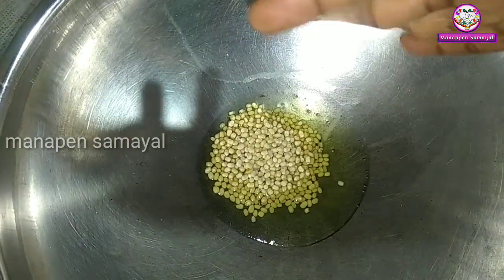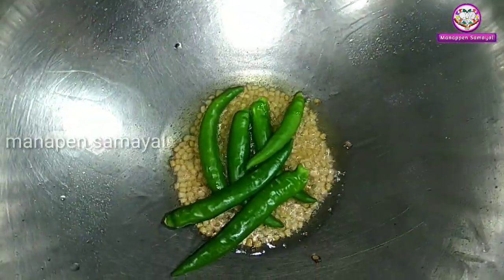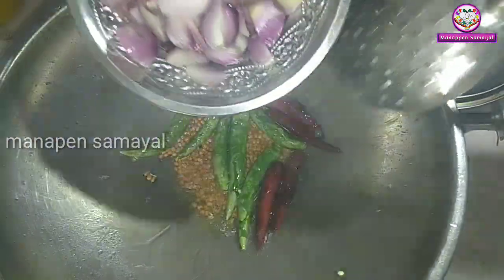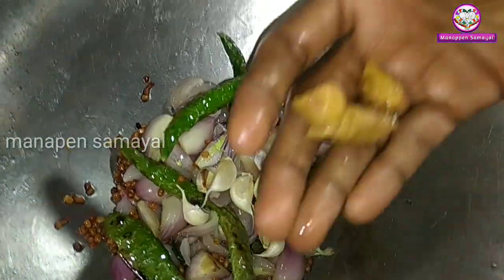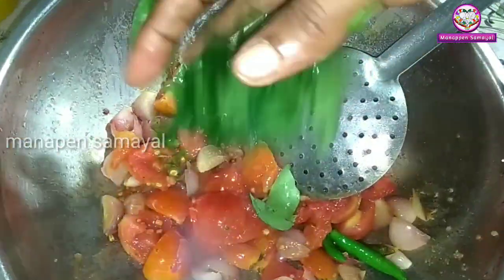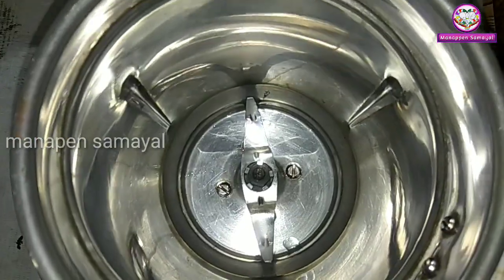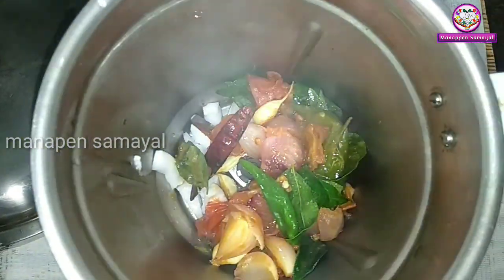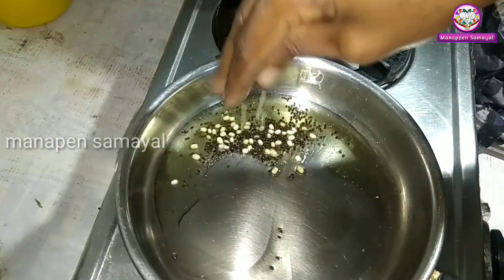2minute chutney | manappen samayal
WELCOME TO MANAPEN SAMAYAL-HOW TO MESMERISING FAMILY BY OUR LOVABALE COOKING,"learn here do there",LOVABLE COOKING HELPS MAKE A FAMILY WELL AND IMMUNE.MANAPEN SAMAYAL CAN HELPS TO MADE BUGJET COOKING-THIS KITCHEN GIVES SOME TIPS FOR YOUR GOOD COOKING WITH PRESENTATION -HOW TO BEHAVE AND ATTACHE TO OUR HUSBAND FAMILY.HERE GIVE TIPS FOR THAT.THEN HOW TO PREPARE FOOD FOR OLD AGE PEOPLE,KIDS AND YOUNGS.WHICH FOODS PREFER FOR CHILD,FATHER IN LAW,MOTHER IN LAW,SOUL MATE HUSBAND AND RELATIVES.HOW TO COOK TASTIEST FOOD HERE I GIVE TIPS FOR THAT.HOW TO MESMERISE OUR FAMILY BY OUR COOK.HERE I TEACH IT.WATCH IT LEARN IT TO MAKE OUR FAMILY WELL AND IMMUNE.ungal samayal miga miga suvaiyaga irukka veanduma? parunga manapen samayal-sikanamana kuraintha sealavil  samaika veanduma?PARUNGA MANAPEN SAMAYAL

நமது மணப்பெண் சமையலில் இன்று அனைவருக்கும் மிகவும் பிடித்தமான இட்லி மற்றும் தோசைக்கு ஏற்றவாறு கார சட்னி சமைத்துக்காட்டியுள்ளேன்.